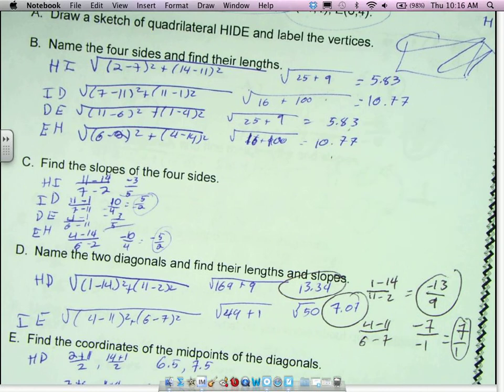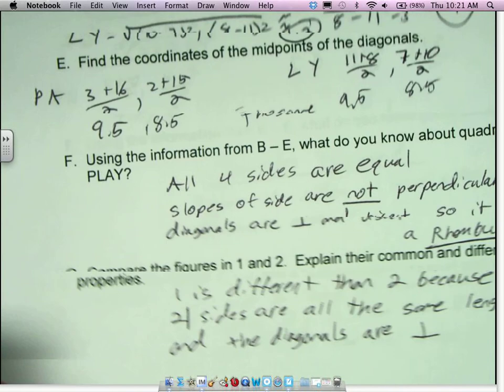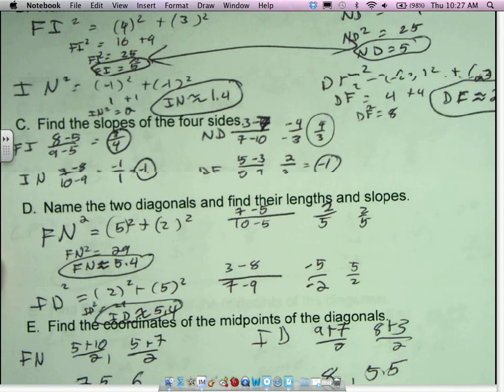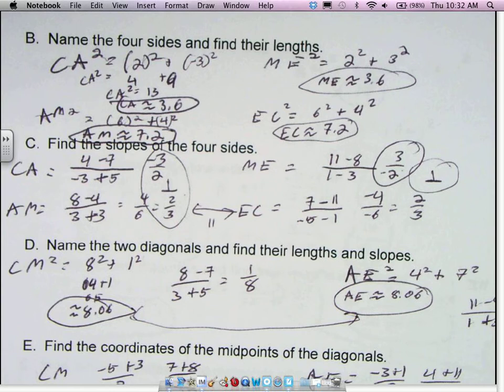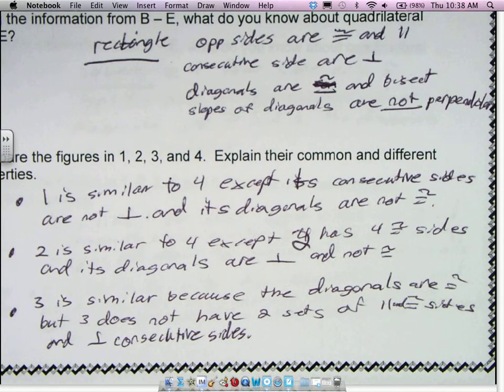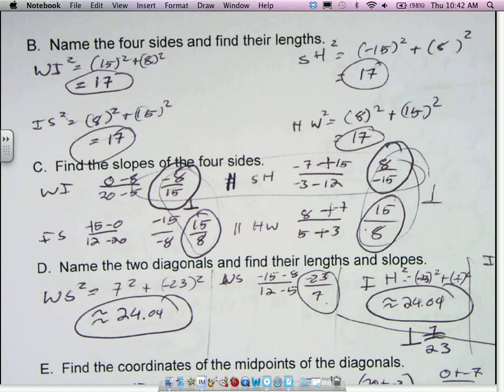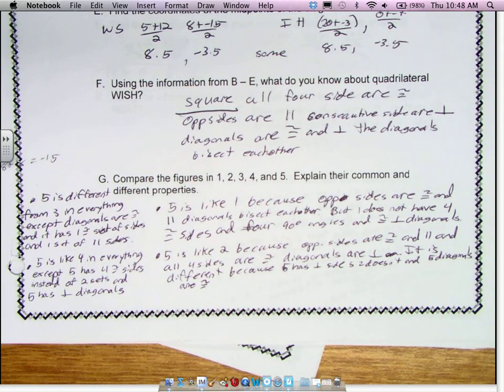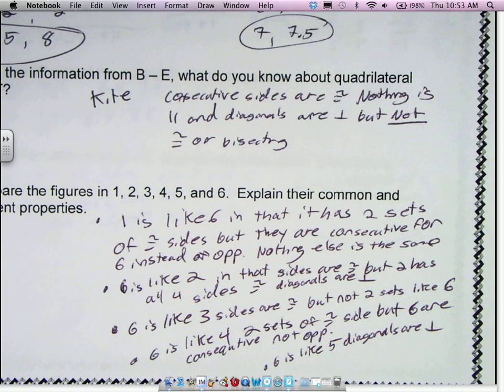properties of quadrilaterals